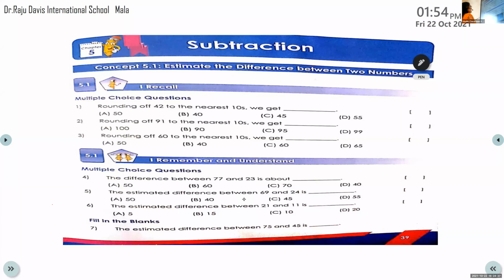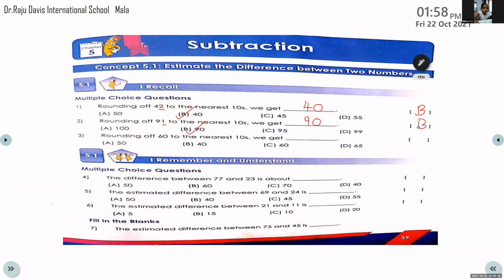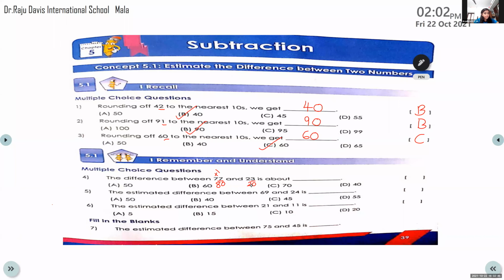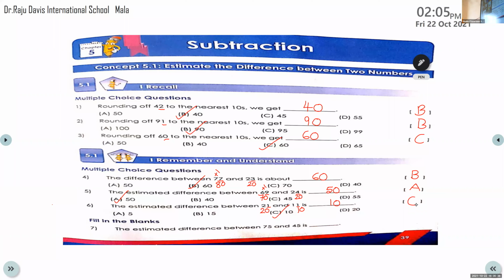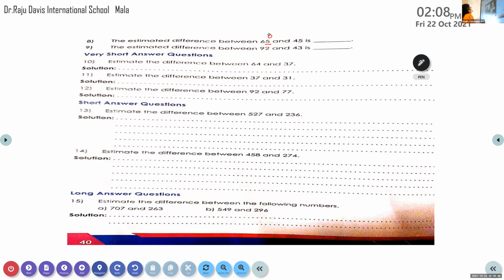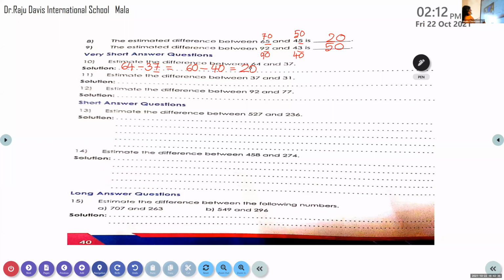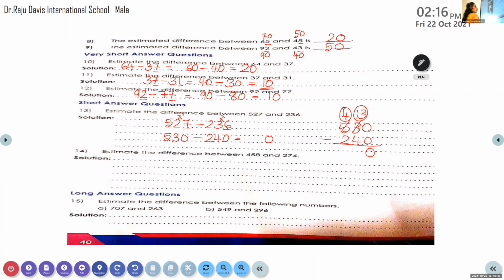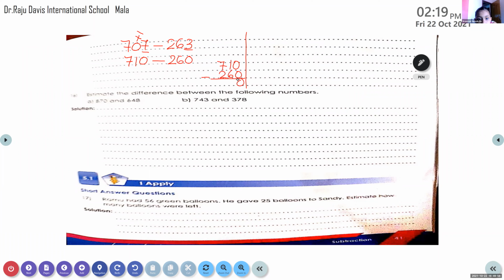Dr Raju Davis International School | CLASS 3 MATHS | 22-10 -2021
CLASS 3  MATHS  SOLVING WORKBOOK QUESTIONS